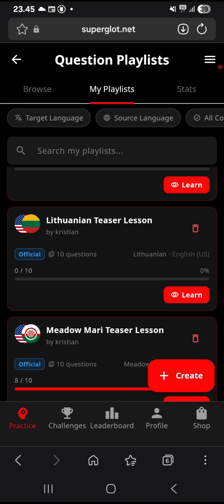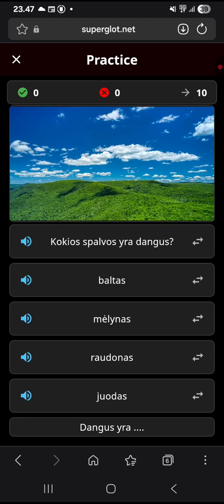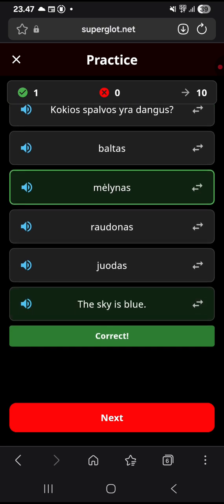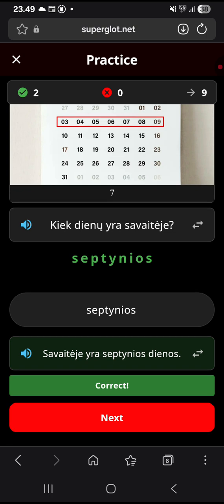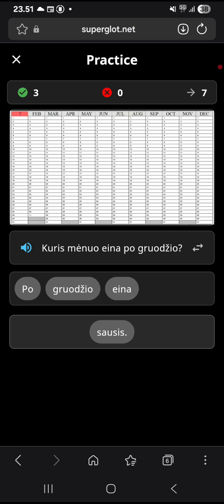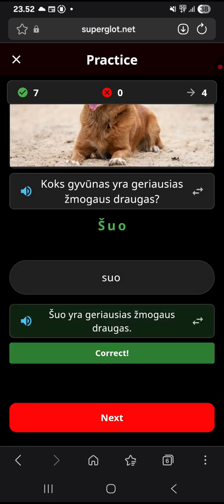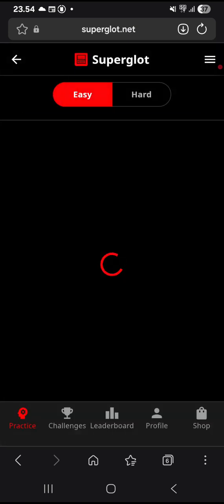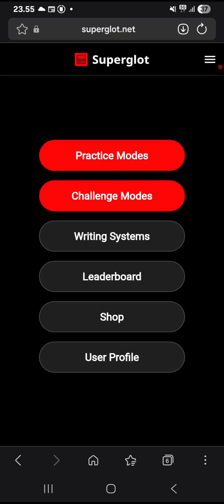Learning Lithuanian With A Language App | Join The Waiting List!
The app is still under development, with a planned release sometime in 2027. After the initial four languages ​​(Finnish, English, Ukrainian, and Russian), the goal is to add as many Uralic languages ​​as possible. Regarding content, the aim is to provide at least 1,000 question-and-answer pairs with grammatical explanations, with a long-term goal of reaching up to 10,000.

If the waiting list link doesn't work here, you can find it on the @superglot profile pages on YouTube and Instagram.